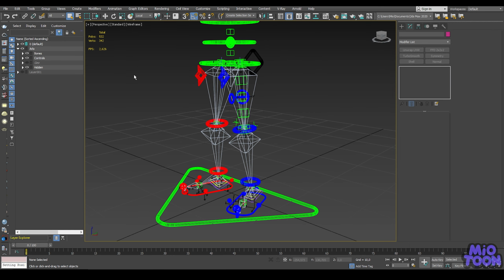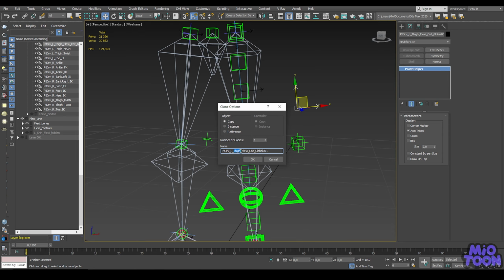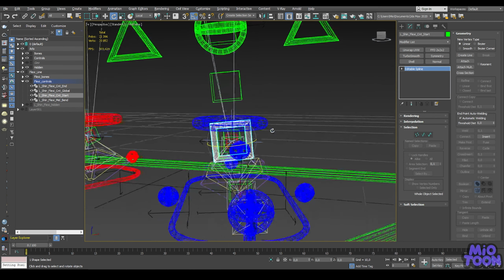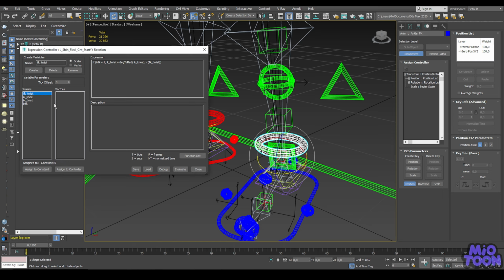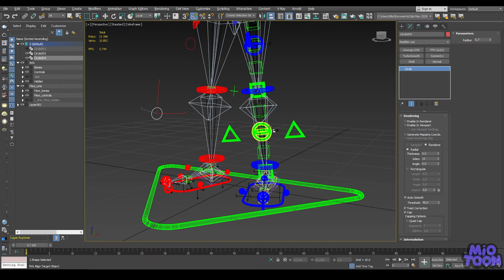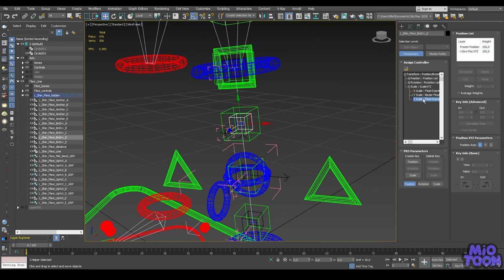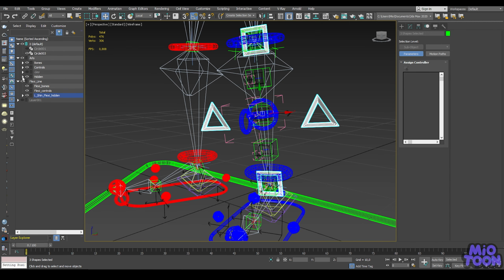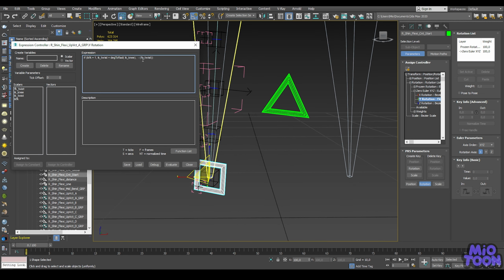3ds Max Rigging: Attaching Flexi-Line to Shin Tutorial | Lesson 12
In this Autodesk 3ds Max tutorial, we continue our advanced character rigging series by integrating the Flexi-Line system into the character's shin. This lesson provides a comprehensive walkthrough of importing, aligning, and scripting complex controller behaviors using math-based Float Expressions. You will learn how to achieve flawless organic deformation and seamless system synchronization in both IK and FK animation modes.

What you will learn in this Autodesk 3ds Max tutorial:
✅ How to properly merge and rename Flexi Line components using the Rename Object tool.
✅ Setting up precise alignment using Position/LookAt Constraints and helper Points.
✅ Rigging logic for the global controller and freezing transformations.
✅ Advanced twist control using Float Expressions to automate behavior.
✅ How to link IK/FK switching, IK Twist, and Knee Swivel parameters.
✅ Adjusting Stretch & Squash drivers through Wire Parameters and the Debug tool.
✅ Troubleshooting driver rotation issues and maintaining a clean layer structure.

⏰Timestamps:
00:00 — Introduction and importing Flexi Line
00:26 — Renaming and initial positioning (Position Constraint)
01:20 — Creating helper Points and LookAt Constraint setup
02:19 — Scale adjustment and Freezing Transformations
04:03 — Linking controllers to shin and ankle bones
05:28 — Analyzing rotation issues in IK mode
06:09 — Working with Float Expressions: Creating variables (ikfk, twist, knee)
09:52 — Deep dive: Explaining the logic and math behind the Float Expression
11:42 — Linking Pelvis with Wire Parameters
12:18 — Fine-tuning Stretch & Squash settings
16:12 — Comparing Flexi Line setups: Right side vs. Left side
18:31 — Conclusion & what's coming next: Knee Stretching